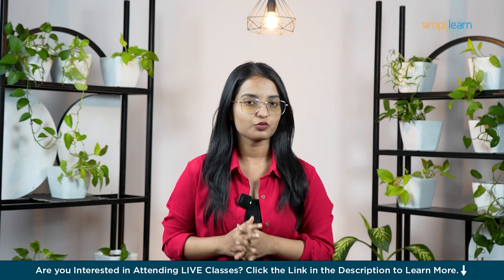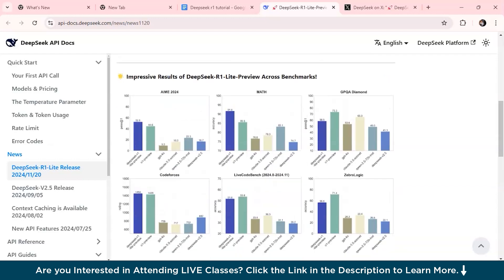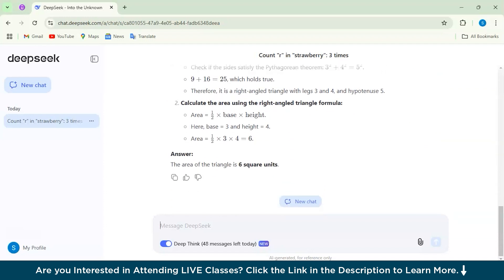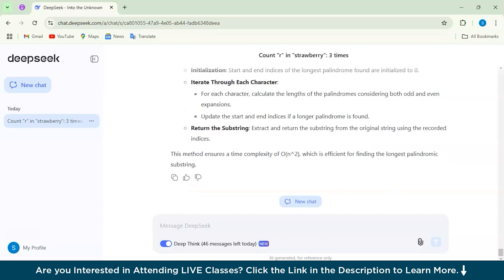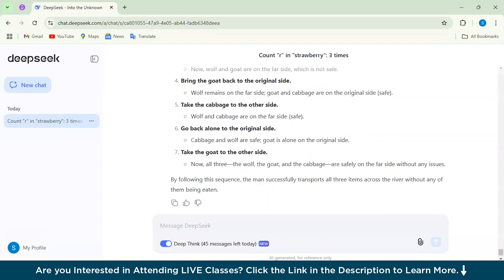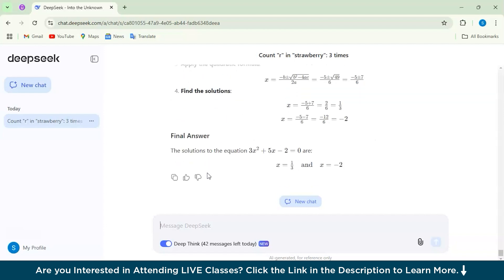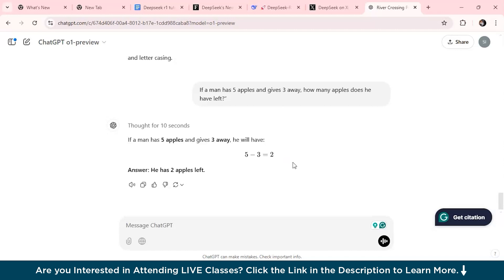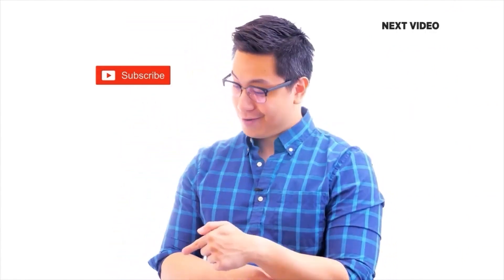DeepSeek R1 Model With Deep Think | DeepSeek R1 Vs OpenAI o1 Model | LLM Model | Simplilearn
️🔥 Applied Generative AI Specialization by Simplilearn, delivered by Simplilearn in collaboration with Purdue University
🔥Professional Certificate Program in Generative AI and Machine Learning - IITG (India Only)

In this video, DeepSeek R1 Model, we  will dive into why the DeepSeek-R1 model is making waves in the AI world. Known for its advanced reasoning, DeepSeek doesn’t just give answers—it shows you exactly how it arrives at them, step by step. This transparency makes it perfect for solving complex math problems, writing efficient code, and tackling tricky logic puzzles. Compared to OpenAI’s O1 model, DeepSeek has proven to excel in benchmarks like MATH and coding challenges, setting new standards for problem-solving and real-time decision-making.

In this video, we’ll break down what makes DeepSeek so popular, explore its “chain of thought” process, and compare its performance with OpenAI’s model in real-world tasks and discuss what this means for the future of AI.

Below are the topics covered in this video :
00:00 - Introduction to  DeepSeek R1 model
03:15 - What is DeepSeek R1 Lite Preview?
04:13 - How to use DeepSeek R1 ?
05:05 - The Strawberry Test
05:53 - Mathematical Reasoning
06:50 - Differential Geometry
08:32 - Coding Test
09:34 - Logical Reasoning
11:53 - DeepSeek R1 preview benchmarks
12:49 - DeepSeek vs OpenAI : Which one wins ?

Skills Covered:
✅ Generative AI
✅ Prompt Engineering
✅ Chatbot Development
✅ Ensemble Methods
✅ Deep Learning
✅ Natural Language Processing
✅ Computer Vision
✅ Reinforcement Learning
✅ Machine Learning Algorithms
✅ Speech Recognition
✅ Statistics

Learning Path:
✅ IITG AI: Program Induction
✅ IITG AI: Programming Fundamentals
✅ IITG AI: Python for Data Science (IBM)
✅ IITG AI: Applied Data Science with Python
✅ IITG AI: Machine Learning
✅ IITG AI: Deep Learning with TensorFlow (IBM)
✅ IITG AI: Deep Learning Specialization
✅ IITG AI: Essentials of Generative AI, Prompt Engineering & ChatGPT
✅ IITG AI: Advanced Generative AI
✅ IITG AI: Capstone
Electives:
✅ IITG AI: ADL & Computer Vision
✅ IITG AI: NLP and Speech Recognition
✅ IITG AI: Reinforcement Learning
✅ IITG AI: Academic Masterclass
✅ IITG AI: Industry Masterclass